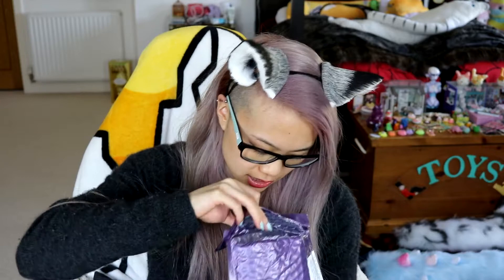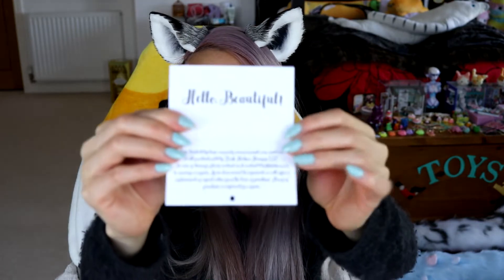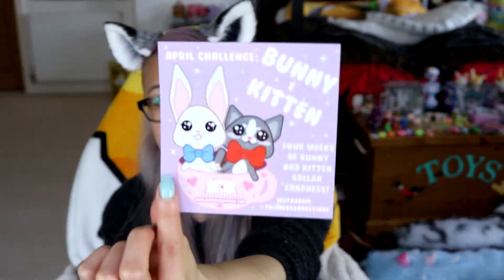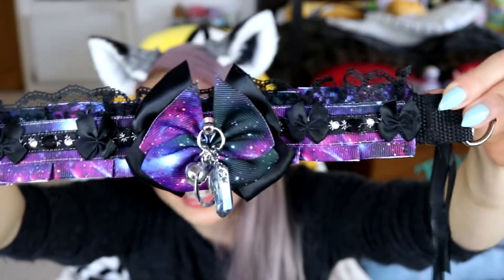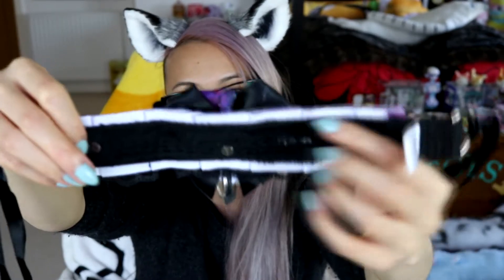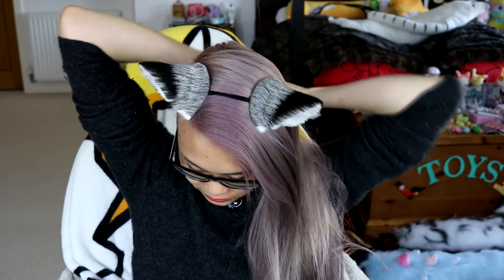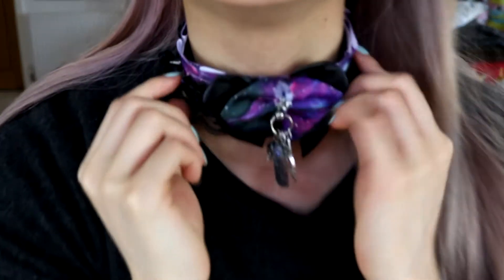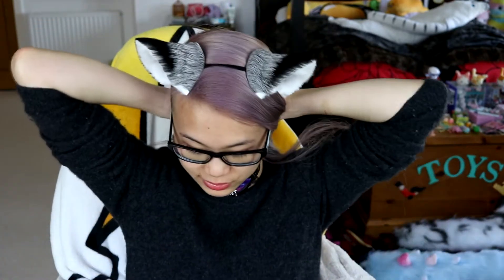Andie Unboxes: Kitten Collar by TrishDobsonDesigns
I love my new collar!

Thanks to:

Amber Kingston
Carla Ivon Chavez